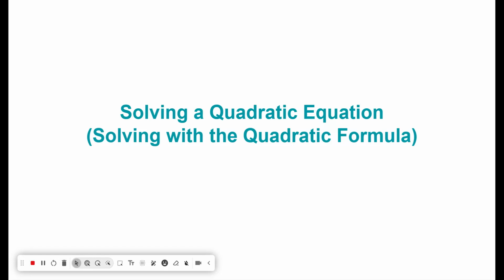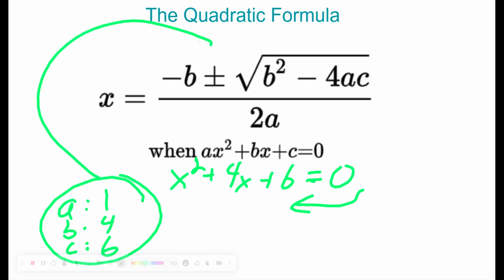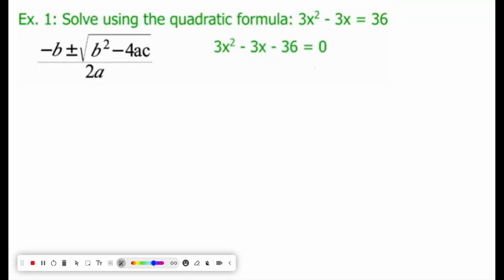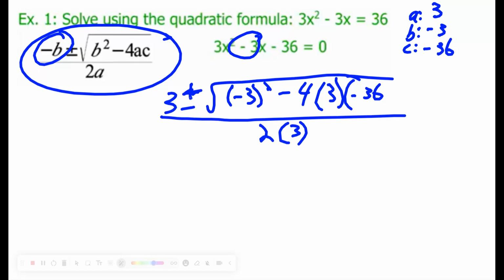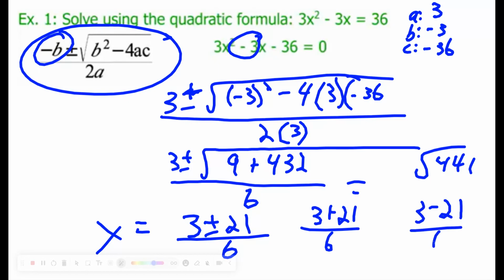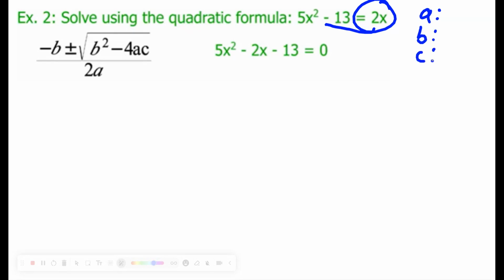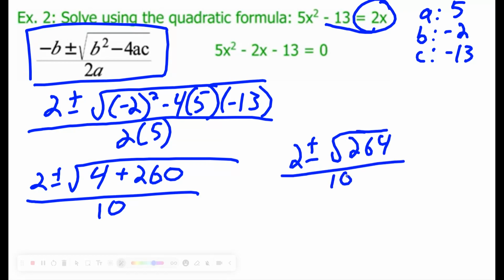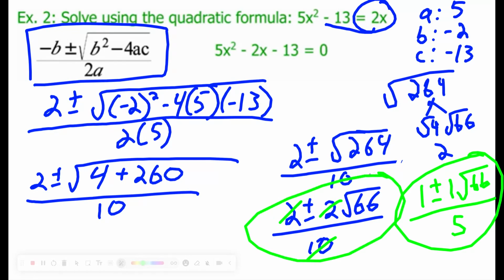Solving the Quadratic Equation using the quadratic formula